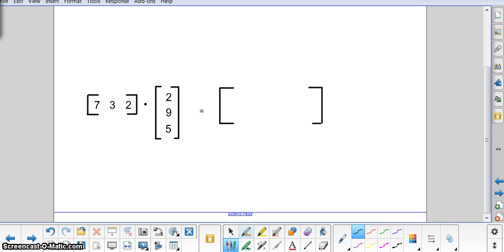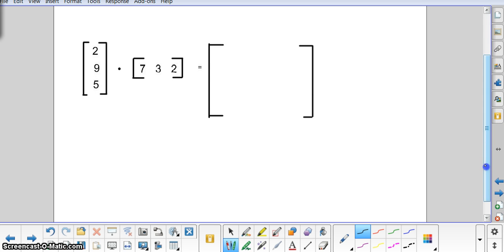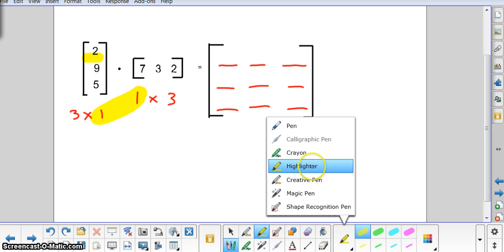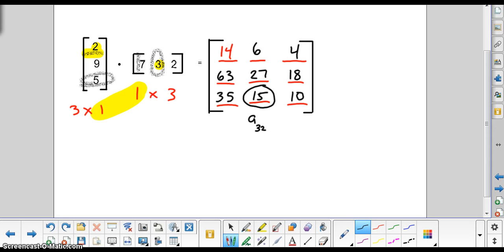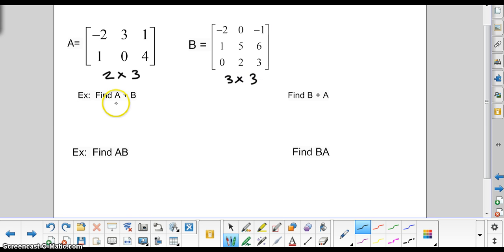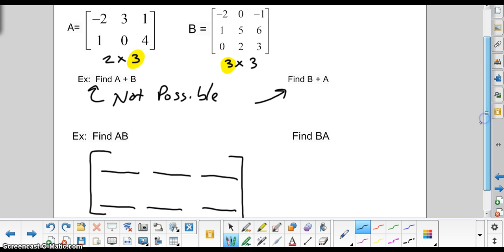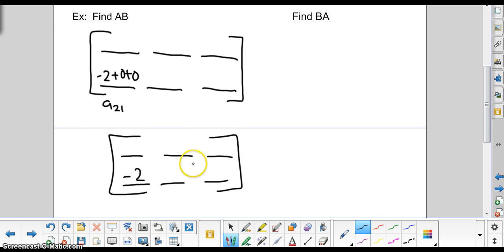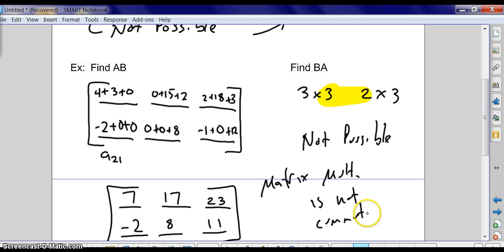13 4 part2cont)